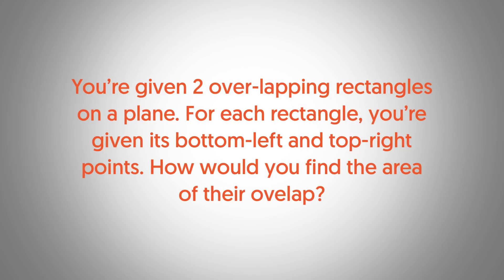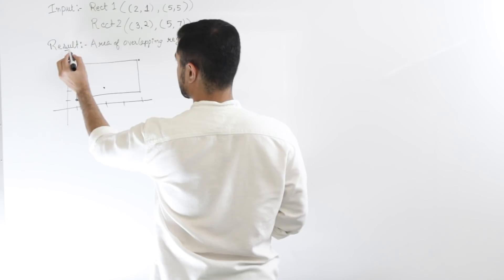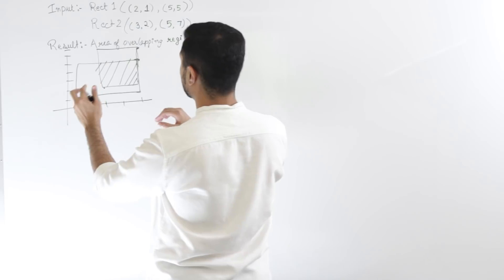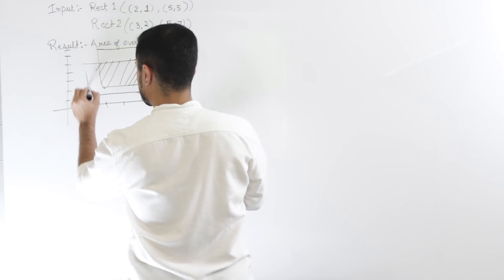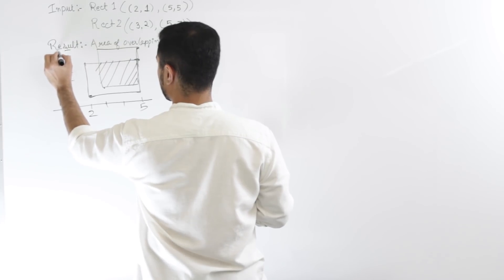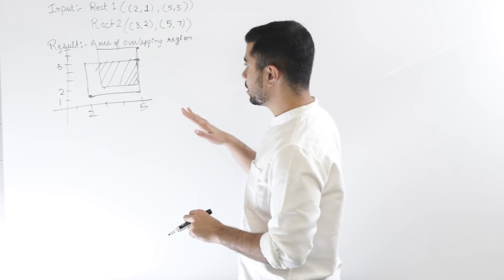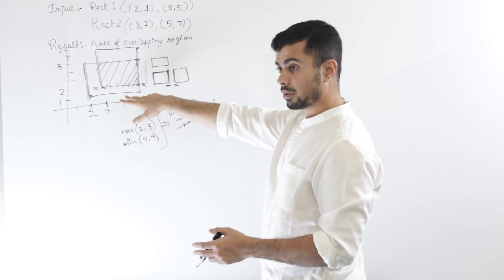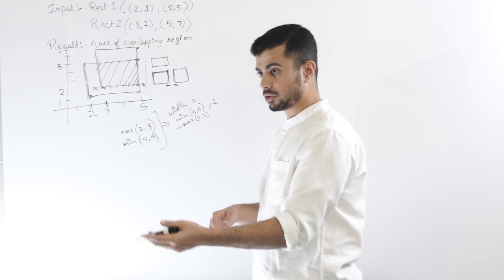Amazon Coding Interview - Overlapping Rectangles - Whiteboard Wednesday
Welcome to Whiteboard Wednesday where I do software engineering interview problems on the whiteboard in a real interview setting.

Today's problem is asked at Amazon as well as other big companies. It's about finding the area of the overlap between two rectangles.

Leave a comment on which company you want us to cover next!